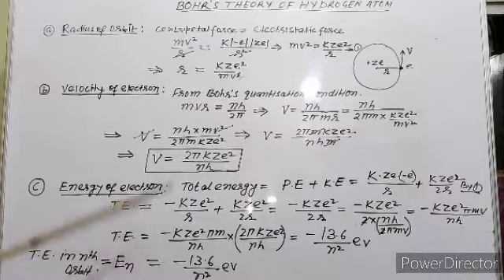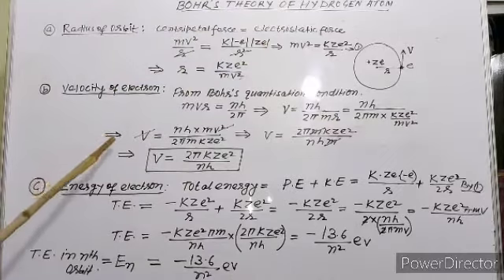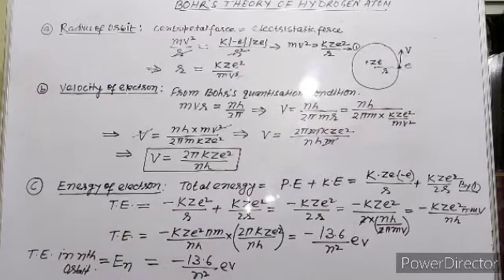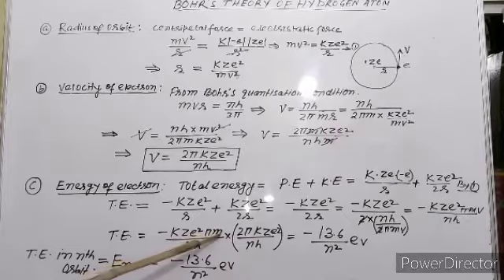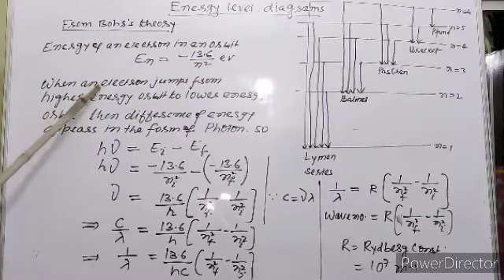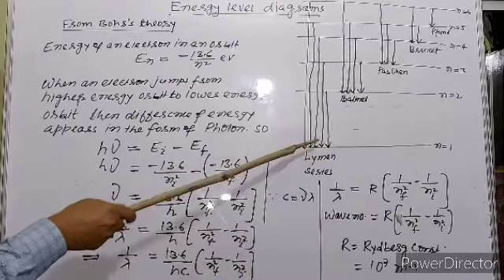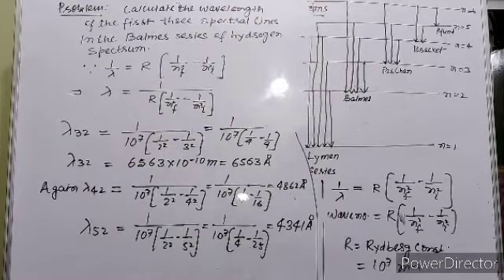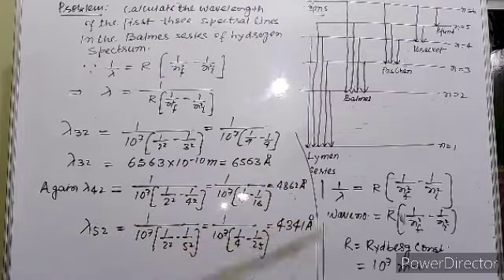Bohr's theory of hydrogen atom.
Theoretical explanation.